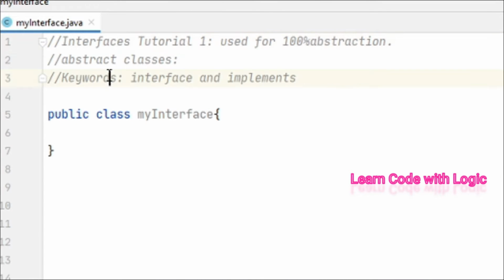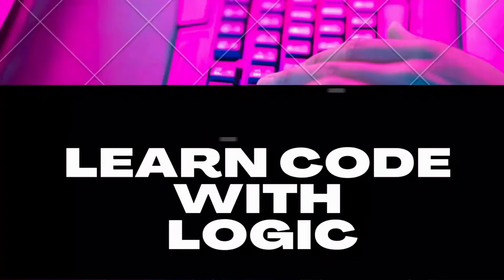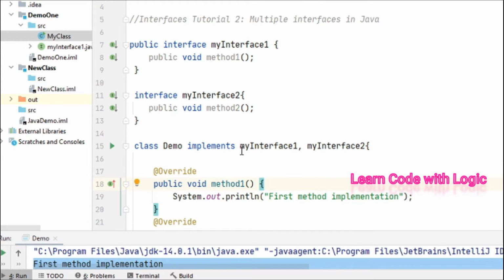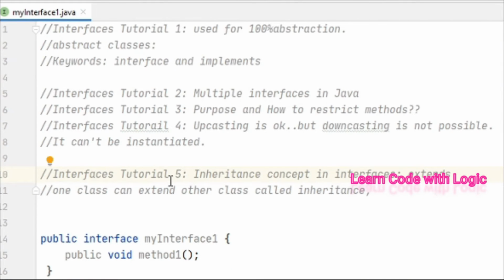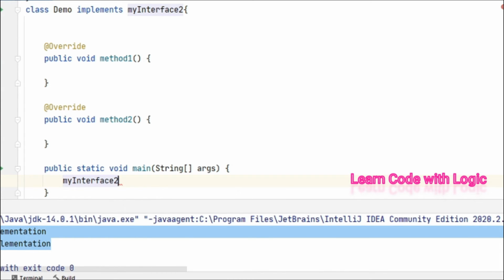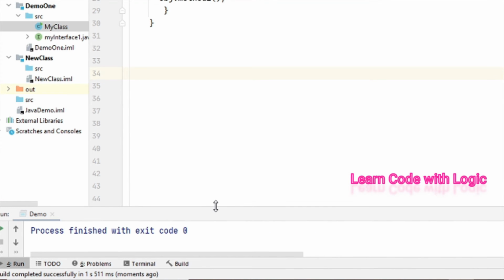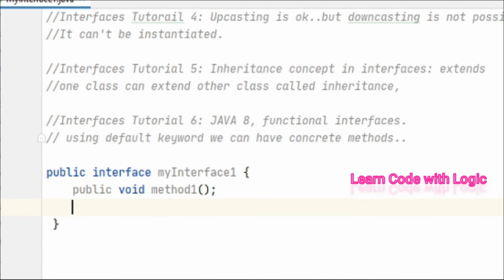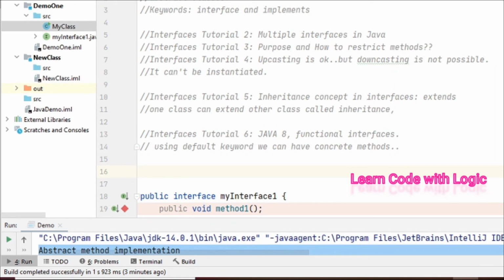Interfaces in Java Tutorial || Learn complete interface concept in just 20 mins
Access Modifiers in Java || Access specifiers for classes or interfaces in Java
There are four types of access modifiers available in java:
Private
Protected and

Can we create objects for an abstract class??

Final Class in Java,
Final method in Java and

Super and Final keyword in java | Super keyword in Inheritances and Final keywords usage in Realtime

This video explains complete knowledge of all constructor concepts.

How a constructor is called in JAVA, Difference between constructor and method || constructor,oops, how the constructor invokes while execution in JAVA??